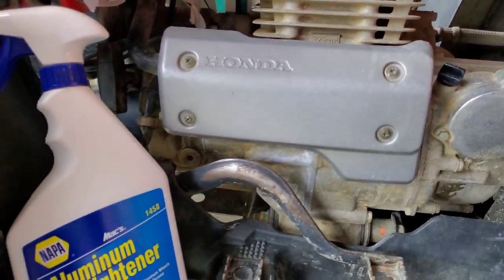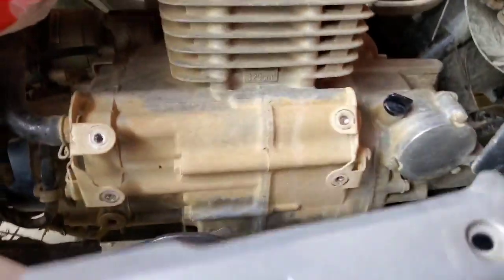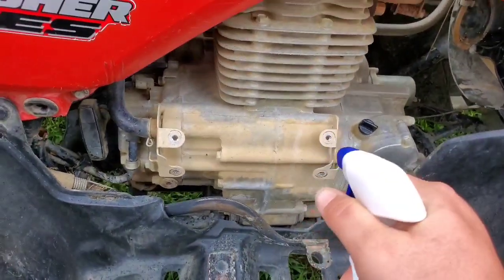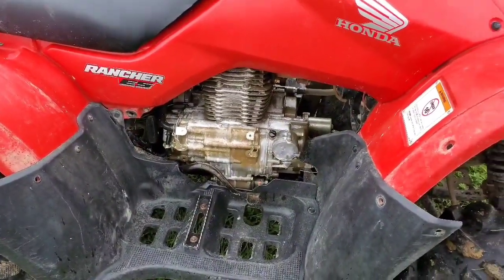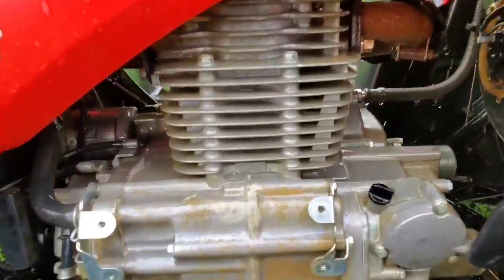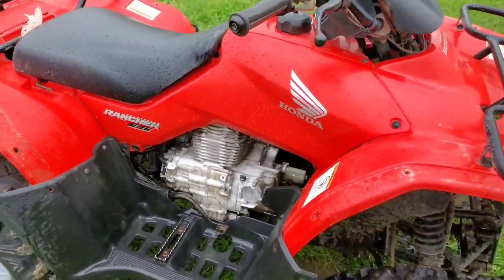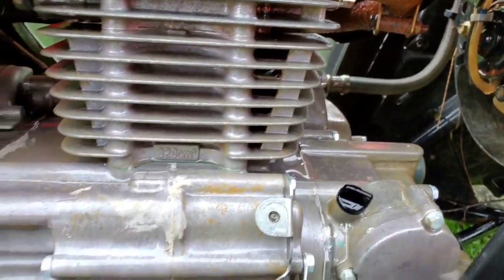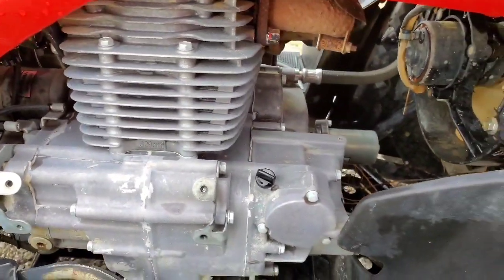How to clean ATV motor | Remove mud stains - MUST SEE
Today i try a product by Napa (Mac's) called "Aluminum Brightner".  This stuff works and is no joke.   Do NOT leave on motor for more than 20 seconds and rinse off immediately after that to insure product is diluted well.  Make sure to wear proper safety gear (ie Eye, hands & mouth) protection at all times when using.  Do NOT use this on painted surfaces or shiney aluminum surfaces.  This product works best and safest on "Cast aluminum" with NO finish or polish.  to get tougher stains you may need to carefully use a brush to agitate surface lightly and use several coats and rinse repeatedly.   After using product and happy with results (I recommend running motor in a well ventilated area) unit motor is completely dry and all possible resiude is evaporated off.

Read directions on product carefully before using and all the dangers of product as i am NOT responsible for misuse of this product.